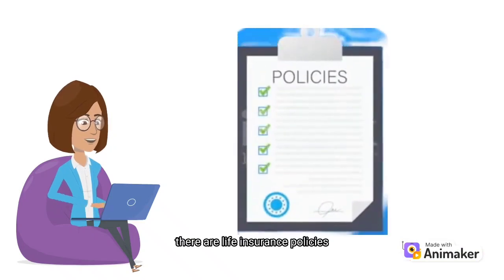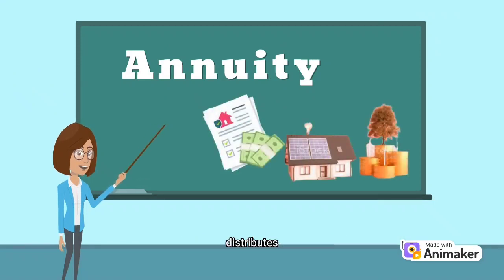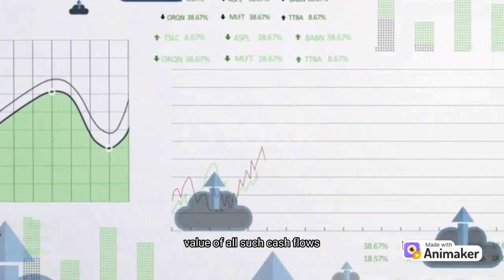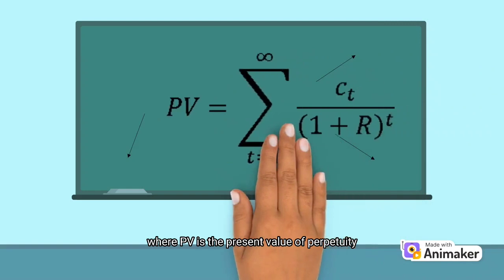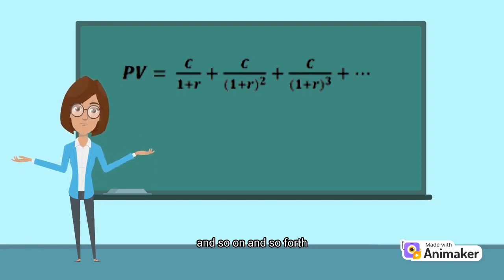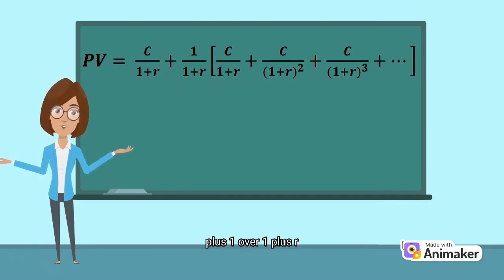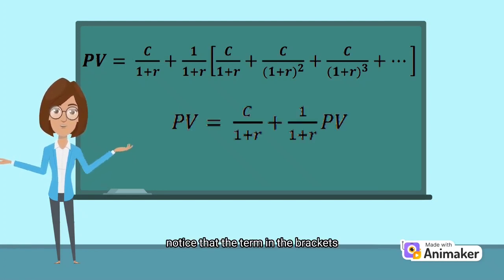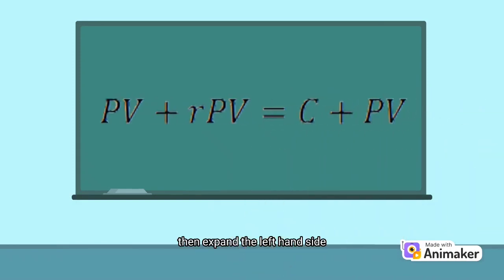[TeamPadayon] Application of Infinite Series